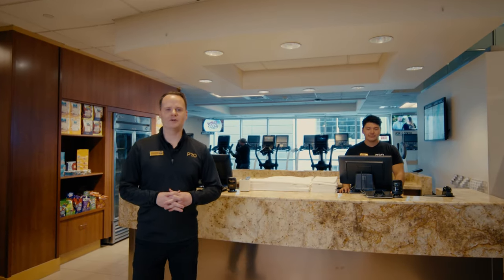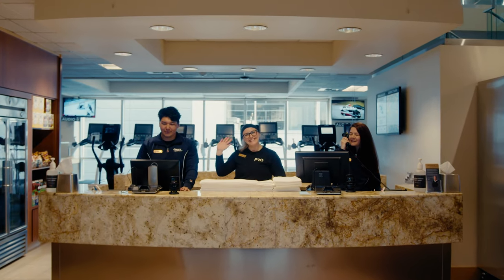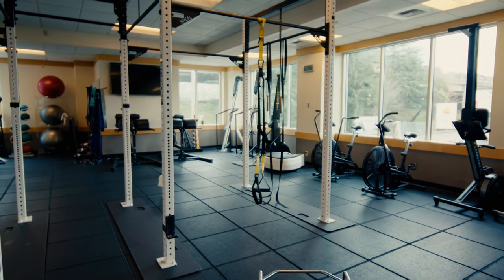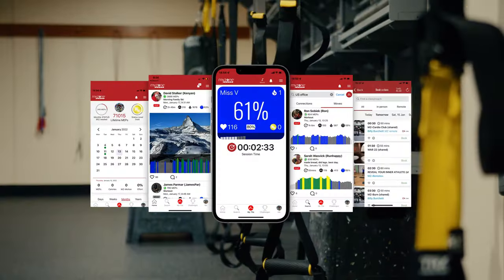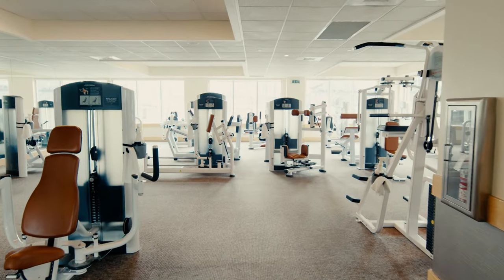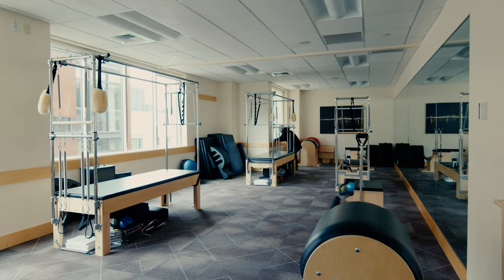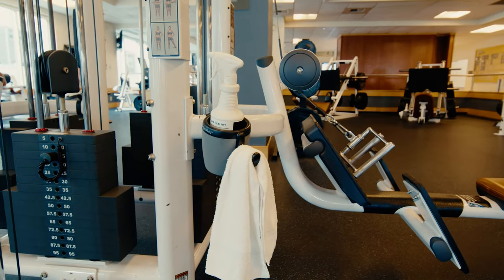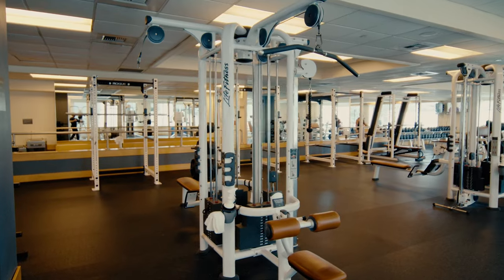Seattle PRO Club Tour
Take a tour of the Seattle PRO Club with Membership Sales Manager, Spencer Kraker. He’ll show you around PRO’s facility in about 5 minutes and point out our industry-leading cleanliness methods for the healthiest and safest health club experience. View Seattle PRO Club's two levels of fitness space, complimentary garage parking, free weight area, specialized group fitness studios, amenities and more.

LOCATIONS
⇢ Bellevue
⇢ Seattle

CALL US – Try us for free!  And experience a club like no other.

ABOUT US

PRO Club in Bellevue and Seattle is the nation’s premier health club.  Experience all of your studios in one place with seven specialized Group Fitness studios for Pilates, Yoga & Barre, Indoor Cycling, Circuit Training/Fit Lab, Dance/Strength and TRX®/Boxing. PRO Club offers over 160+ weekly classes taught by master instructors.

Originally home to the city's NBA team, the Seattle Supersonics, PRO Club has since grown into one the largest resort-style health club in the country. We are continually voted the "Eastside’s Best Gym, Best Spa, Best Physical Therapy, Best Indoor Pools and Best Kid’s Camps." Much more than a gym, our immaculate 360,000 square foot facility is home to 26 courts for sports (indoor tennis, basketball, Squash and racquetball), four indoor pools, four fitness centers, expansive free weight center, women’s only gym, restaurants, a resort-style spa, and a comprehensive medical center, PRO Medical.